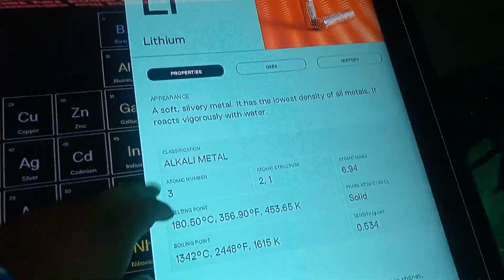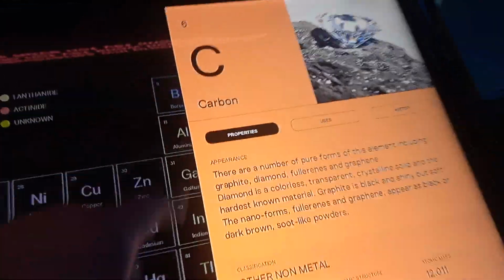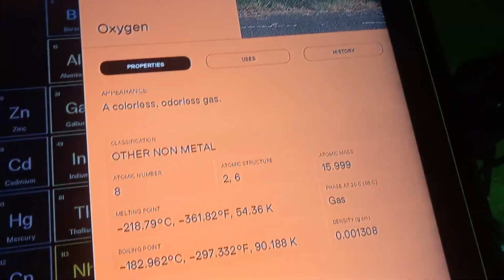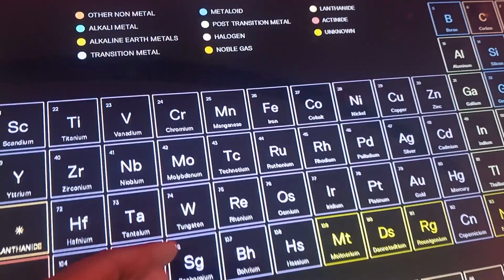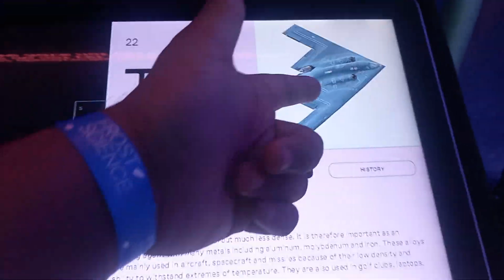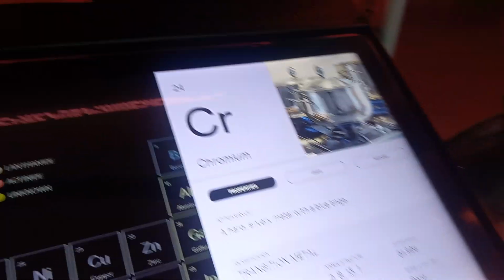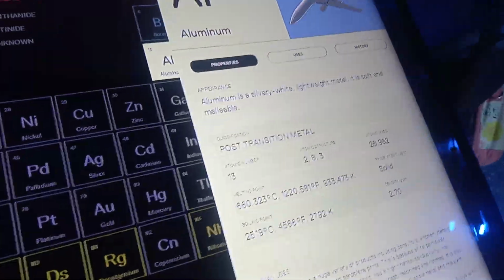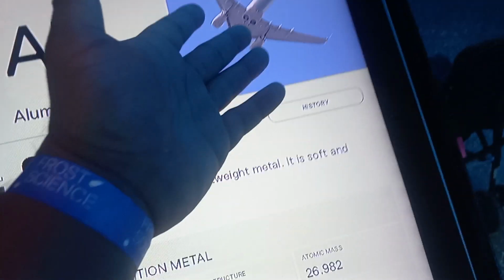Aviation Chemistry (Full video)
This video was not planned and completely impromptu.

 Now most of my videos are not planned, but at least when I'm on the airplane I'm talking about a subject that I constantly think about because it is my field. However, with chemistry, I haven't thought about it or done anything with it since my senior year of high school! That was *0 years ago!  So, the way I explain things is very different from usual.

I hope you still like it! 😬